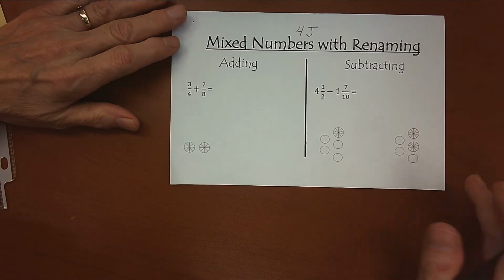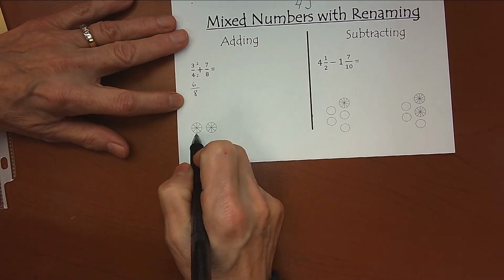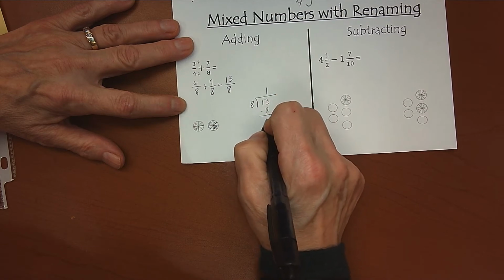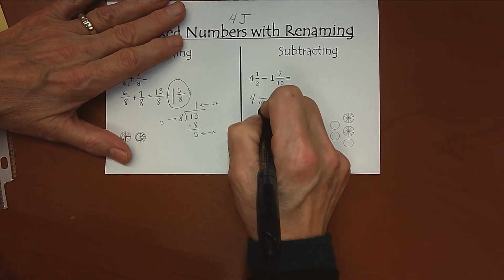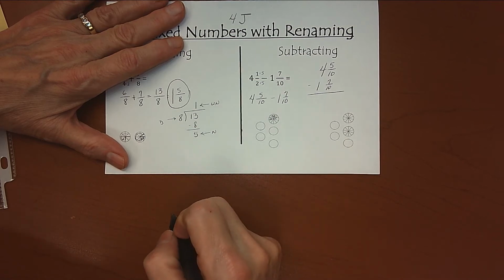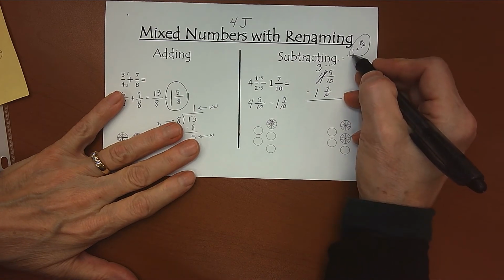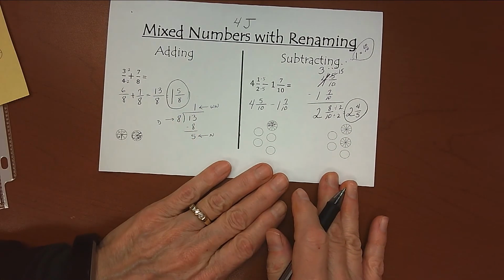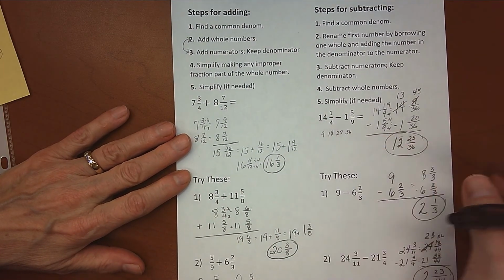4J Video 1 Add Sub Mixed Numbers with Renaming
This is the first in a 3 part series of video  notes for section 4J sixth grade math on adding & subtracting mixed numbers with renaming.